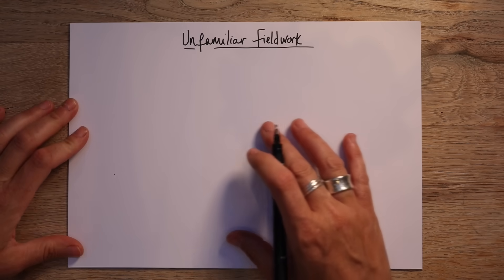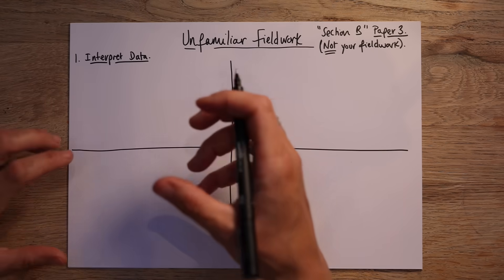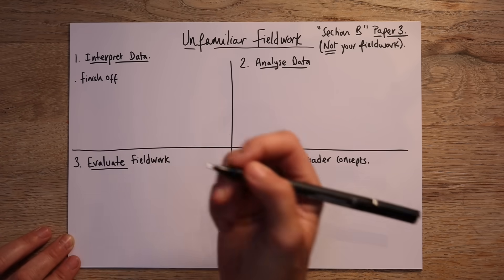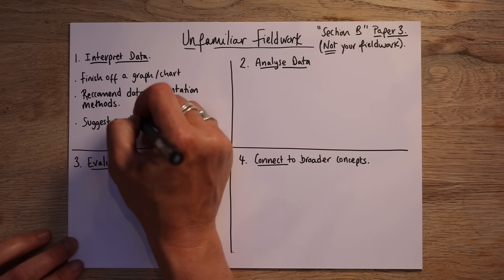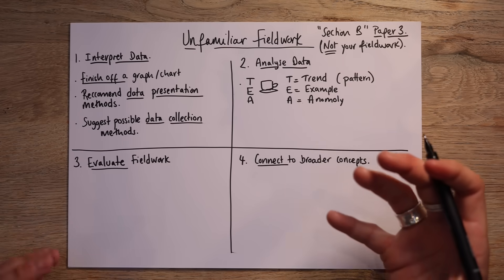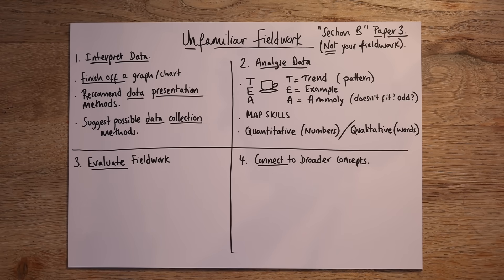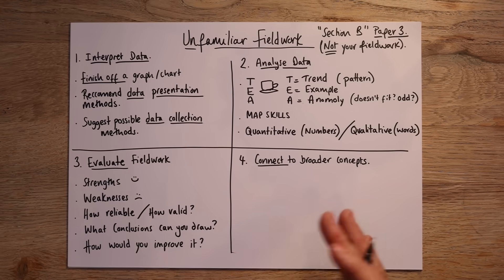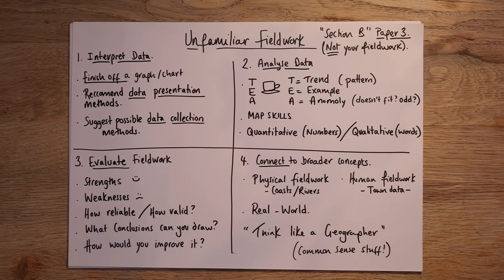Unfamiliar Fieldwork Paper 3 (Section B) AQA GCSE Geography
This video gives you an idea of what to expect in Paper 3 'Unfamiliar Fieldwork' I also advise using a past paper available from AQA or Revision World to practice these skills.